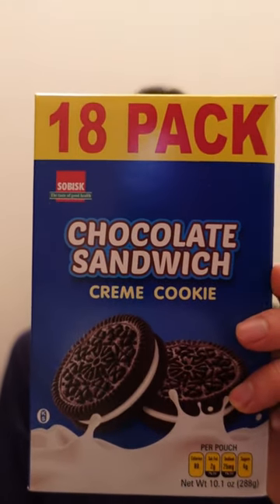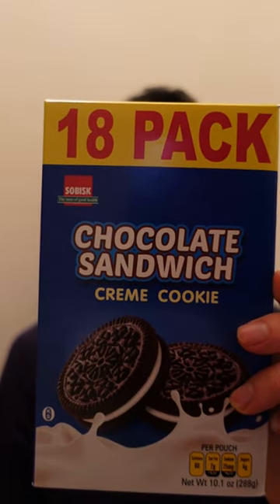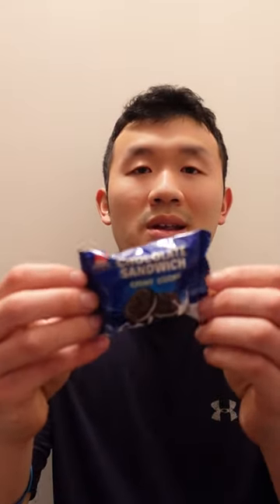Trying Sobisk Chocolate Sandwich Creme Cookie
This is me trying the Sobisk chocolate sandwich creme cookie.